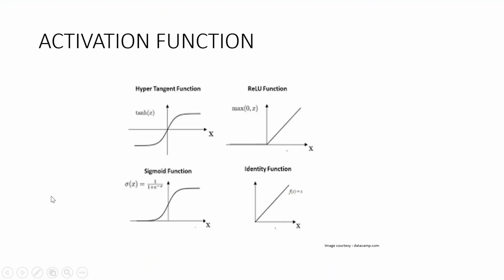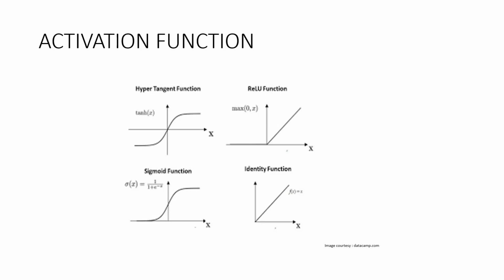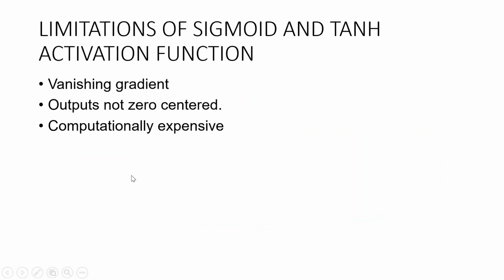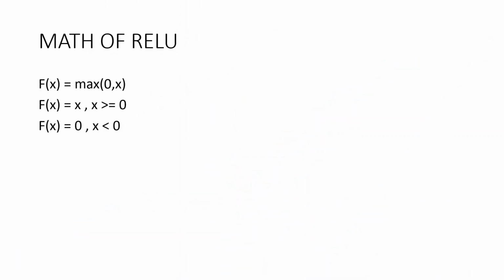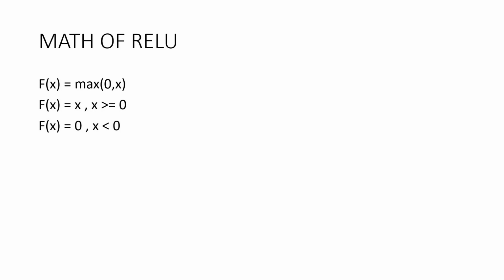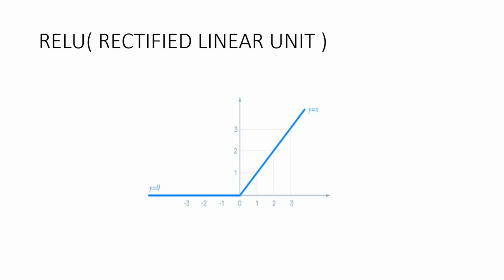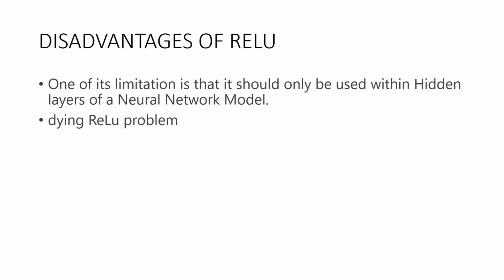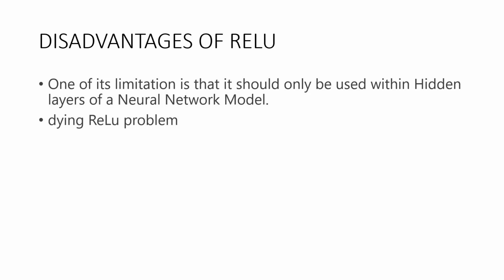Relu Activation Function Advantages Disadvantages | Artificial neural network deep learning tutorial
The rectified linear activation function or ReLU for short is a piecewise linear function that will output the input directly if it is positive, otherwise, it will output zero. ... The rectified linear activation function overcomes the vanishing gradient problem, allowing models to learn faster and perform better.

please find the complete playlist for backpropagation algorithm below